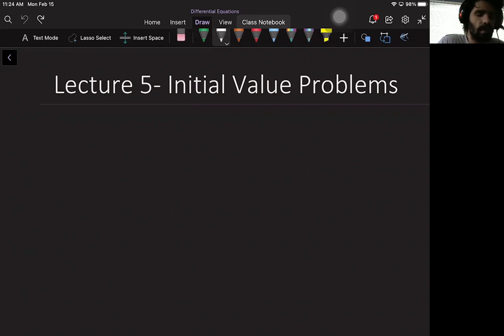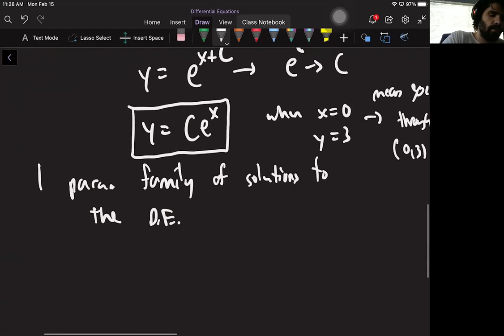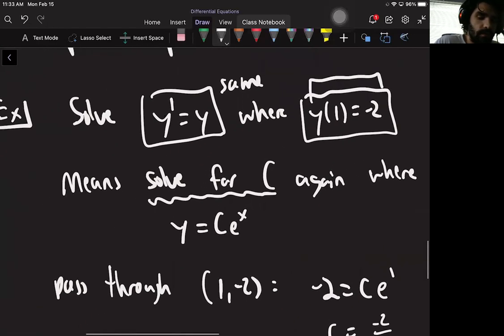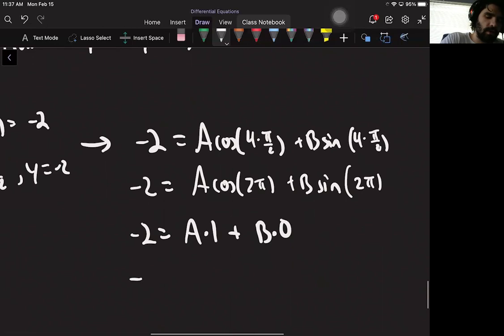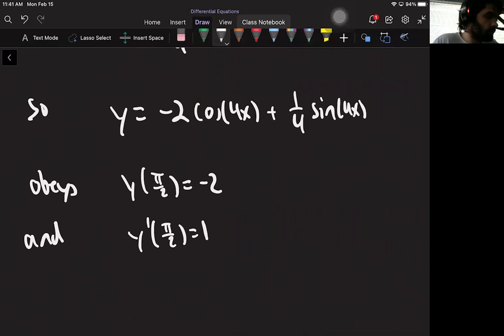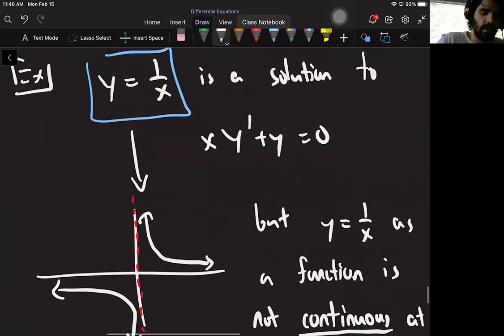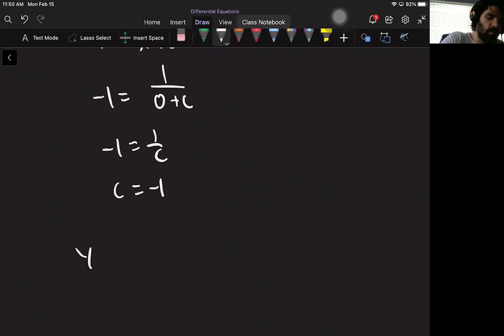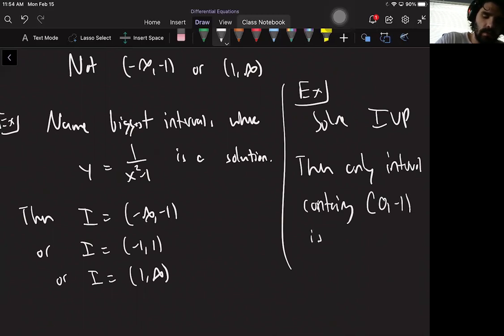Lecture 5 Differential Equations: Initial Value Problems